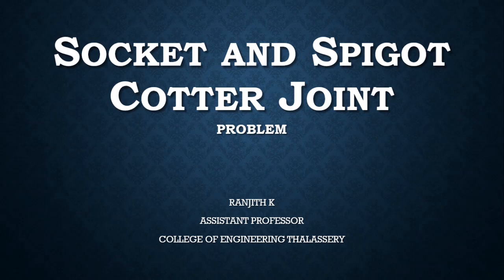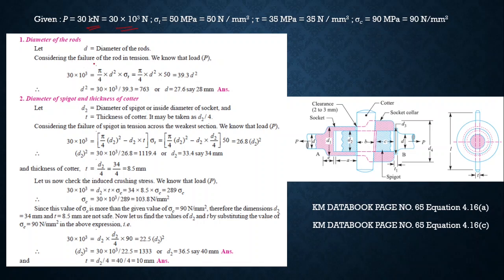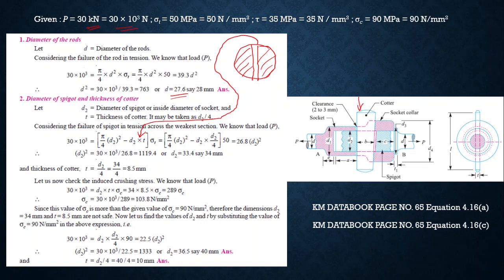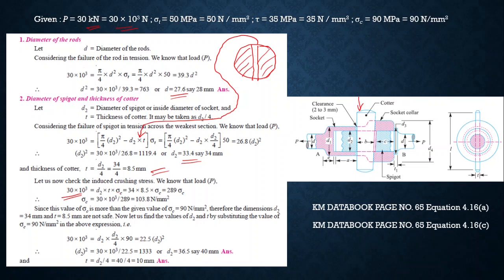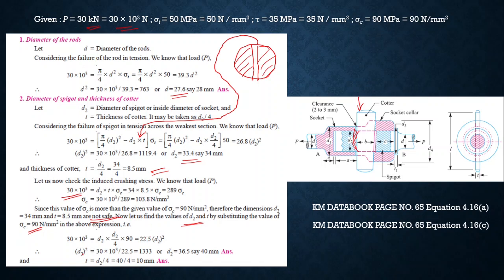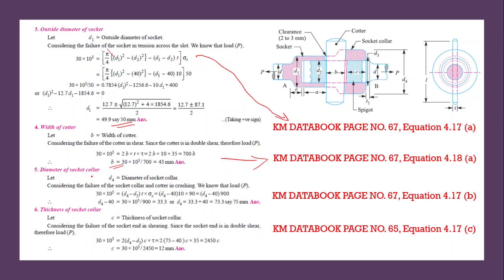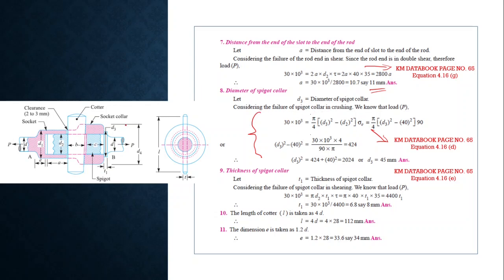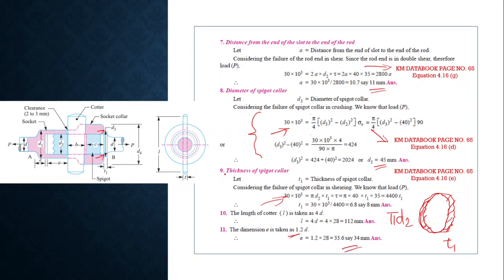DME 1 : DESIGNING OF SOCKET AND SPIGOT COTTER JOINT - Problem